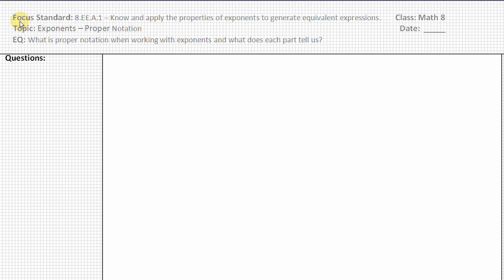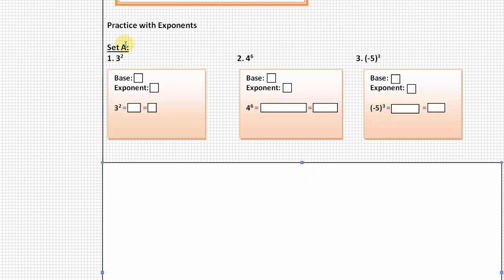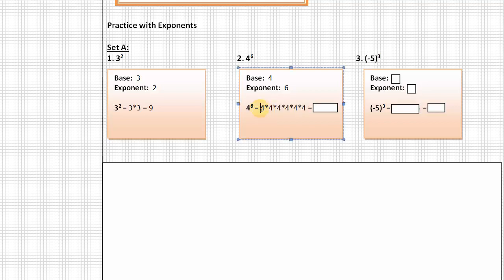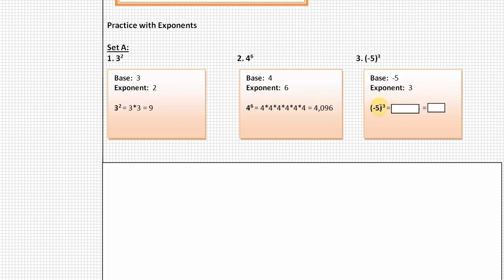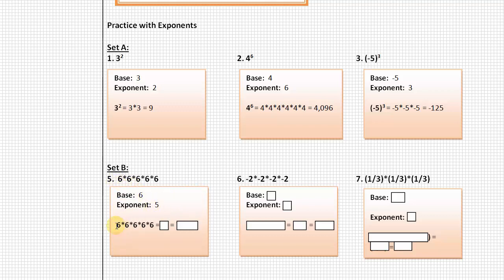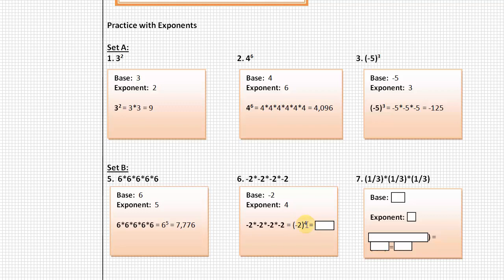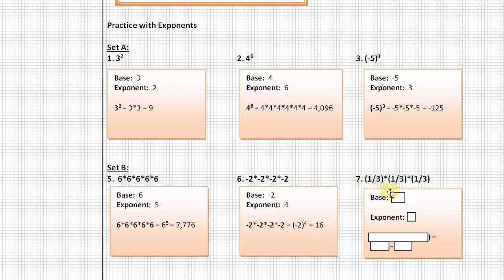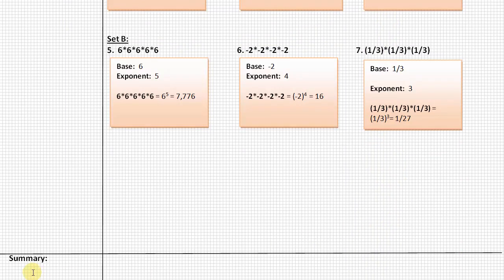Exponents - Proper Notation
Math8 video introducing proper notation and interpretation for exponents.